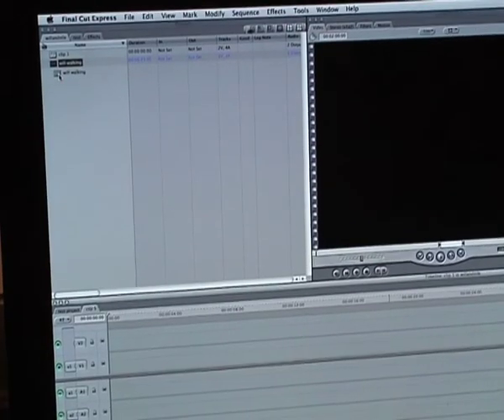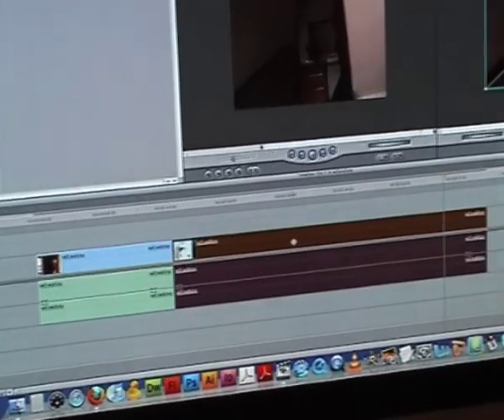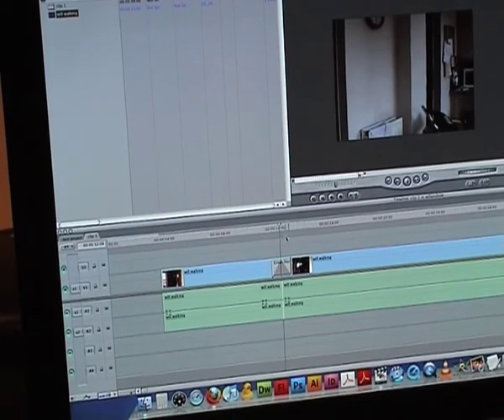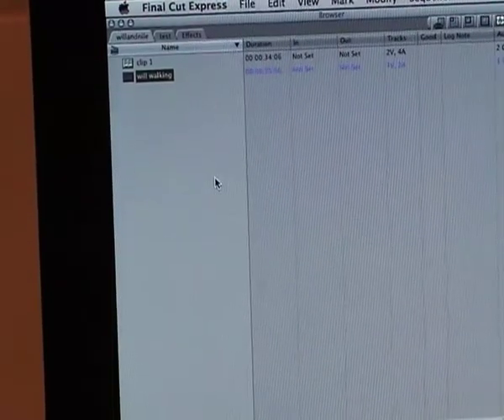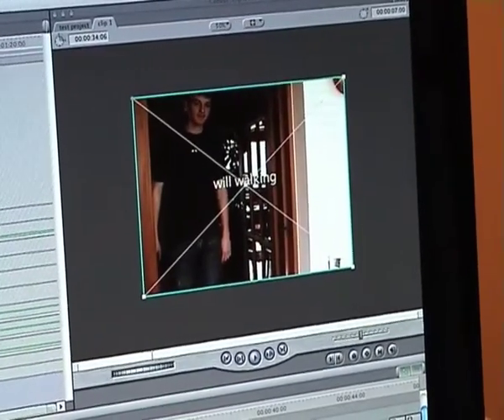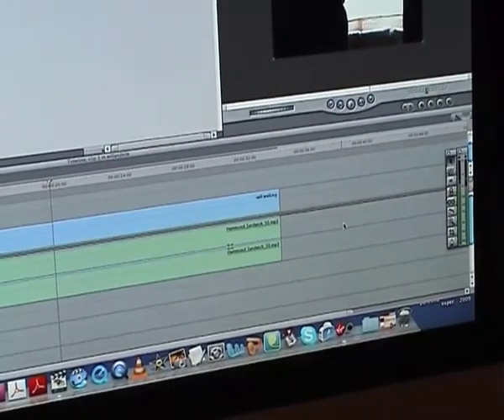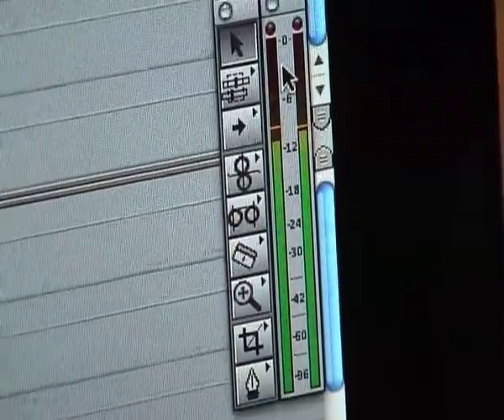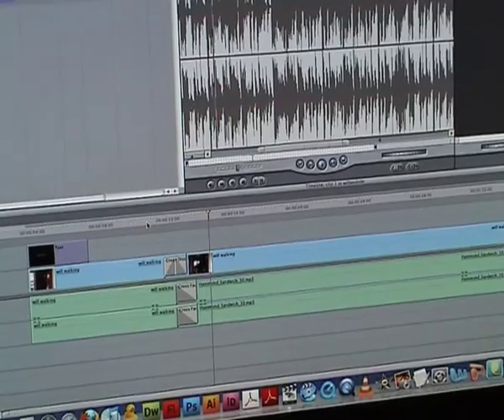example of editing